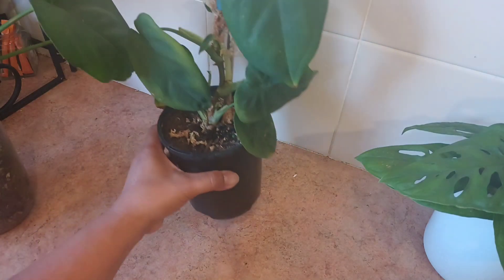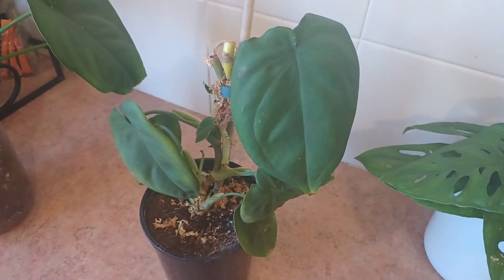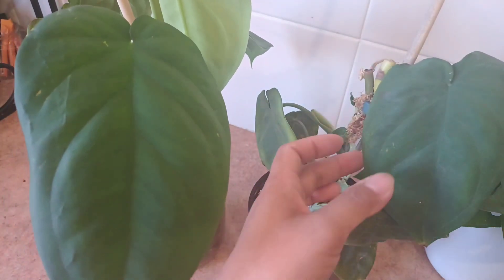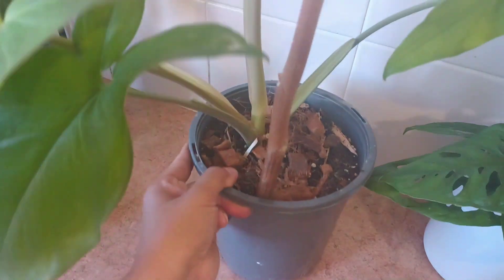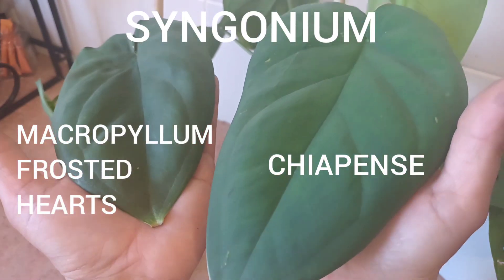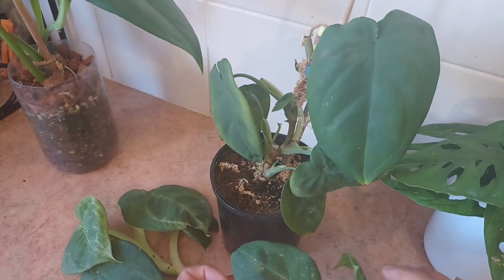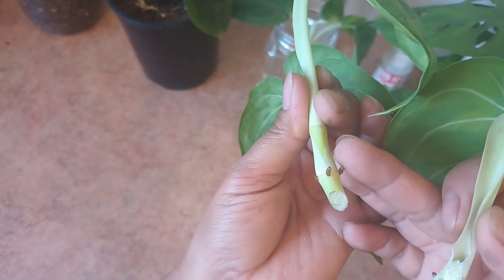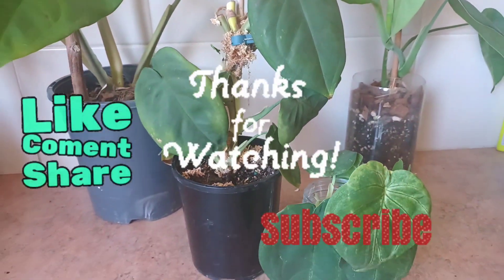Propagation of Syngonium Macropyllum Frosted Hearts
Starting a propagation of this simply beautiful plant, Syngonium Macropyllum Frosted Hearts.